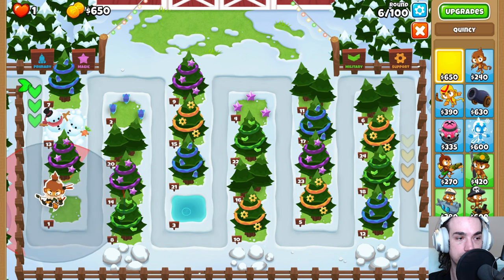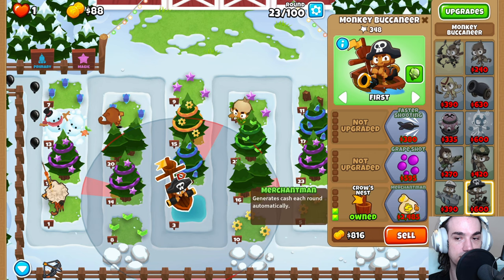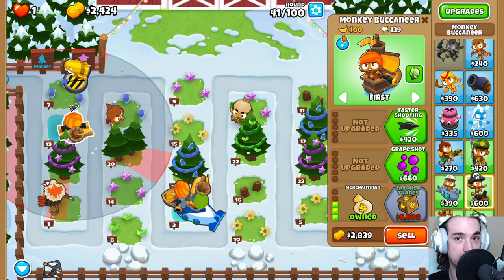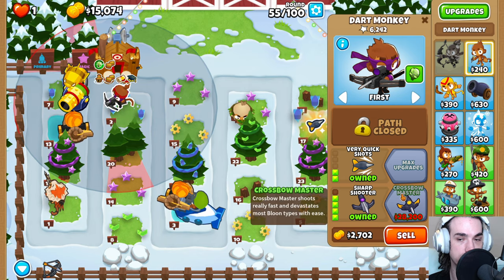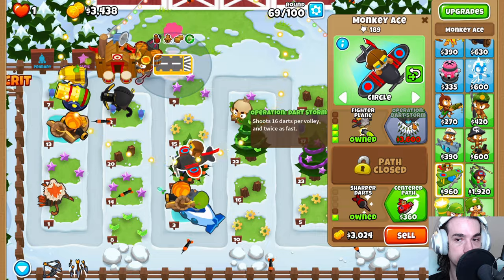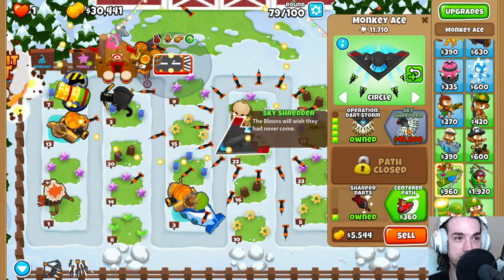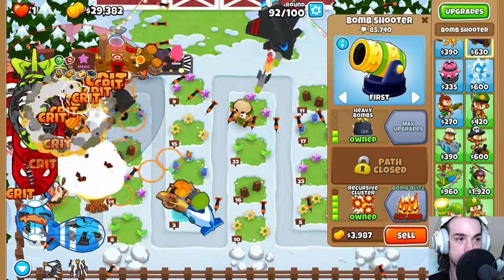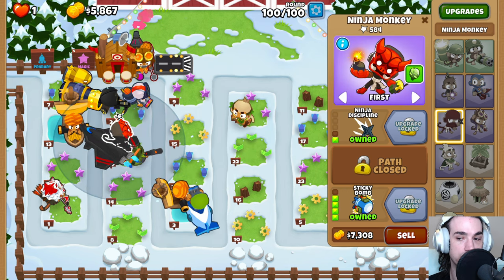One Two Tree Impoppable Tutorial (NO MK)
Fresh Account, Fresh Start, Feeling Fresh
One Two Tree Impoppable. No Monkey Knowledge.